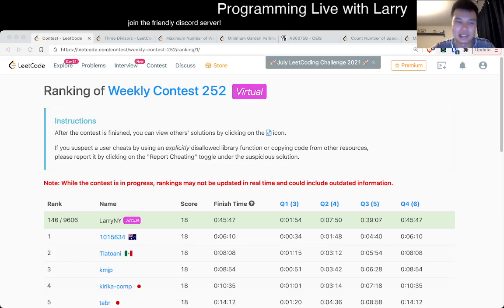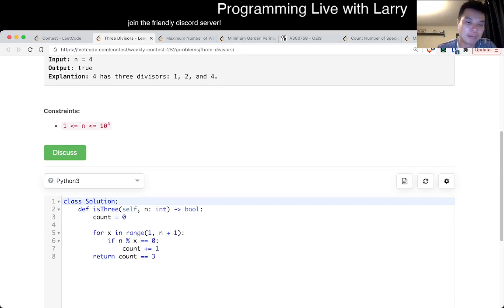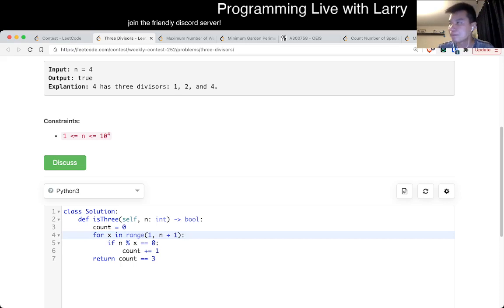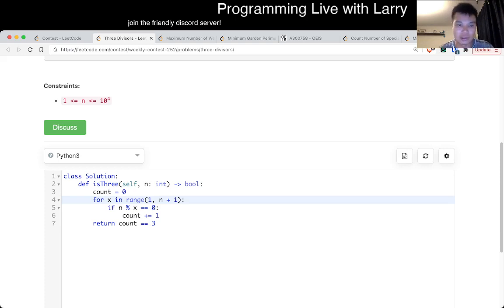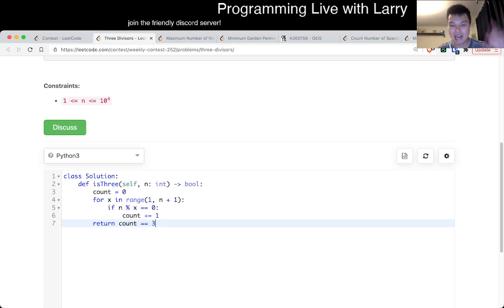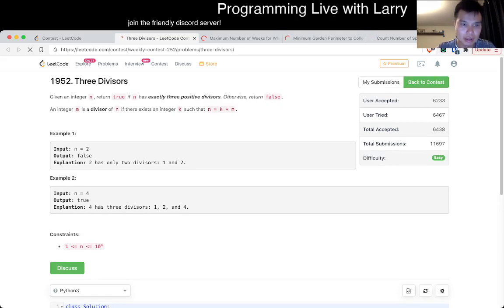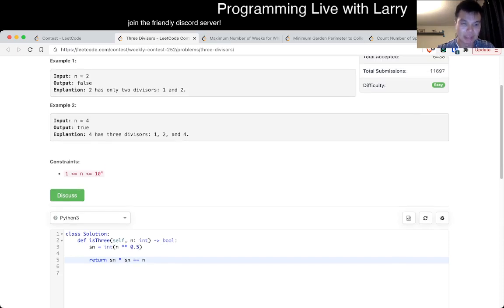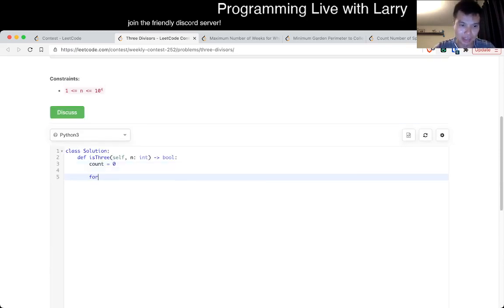1952. Three Divisors (Leetcode Easy)